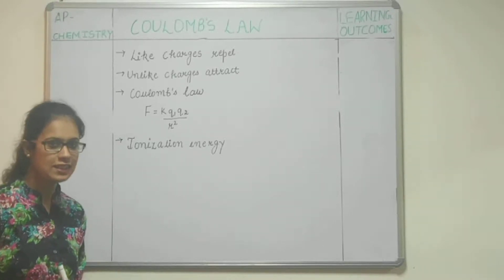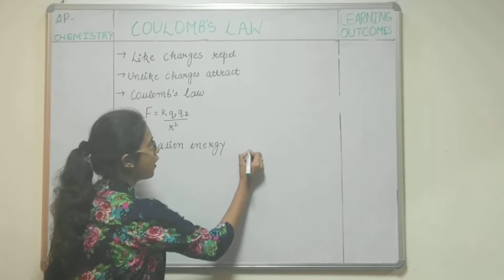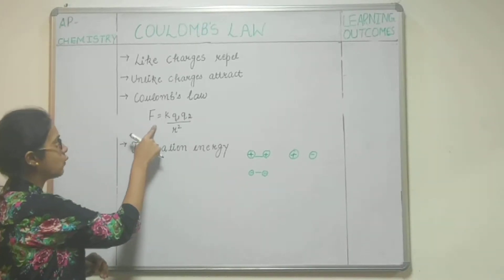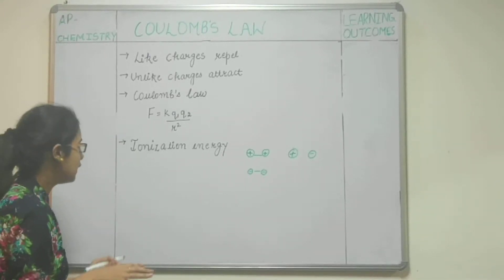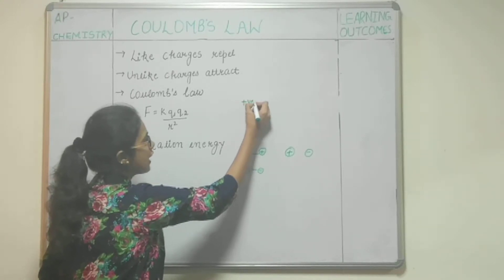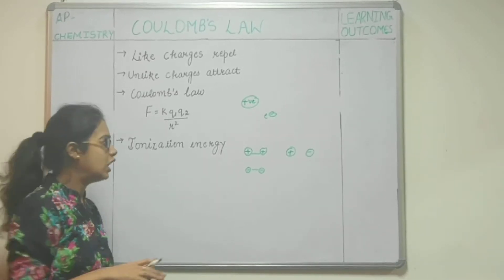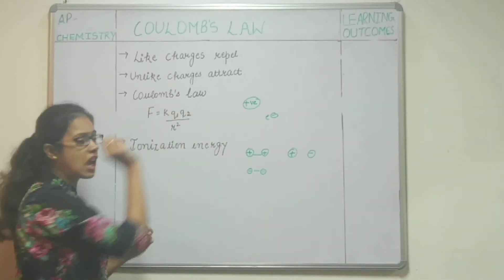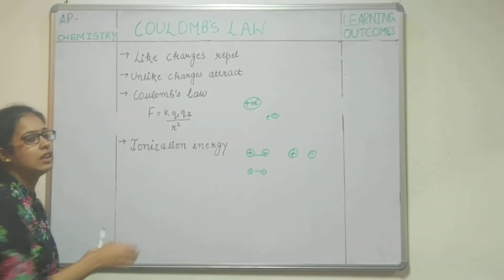Coulomb's Law | coulomb's law explanation | What is Coulomb’s Law? | What is Coulombs Law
What is Coulomb’s Law?
According to Coulomb’s law, the force of attraction or repulsion between two charged bodies is directly proportional to the product of their charges and inversely proportional to the square of the distance between them. It acts along the line joining the two charges considered to be point charges.

Are you looking for the best-customized eLearning solutions? Then, Acadecraft will be your most appropriate destination!

At Acadecraft, we deliver the best, most customized, advanced eLearning solutions to our clients. Our services include K12 Learning Solutions, Higher Education Solutions, Animated Videos, eLearning Tools and Solutions including LMS Services, Editorial Services, Localization Services, Accessibility Services, and much more!

Through our custom content development and E-Learning services, we assist our clients in developing and expanding their business objectives. We create solutions that strictly align with the client's requirements all the time!